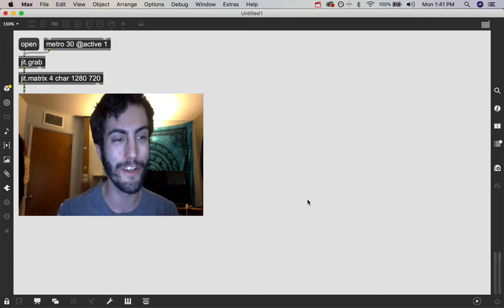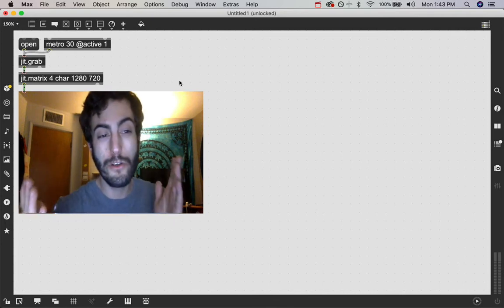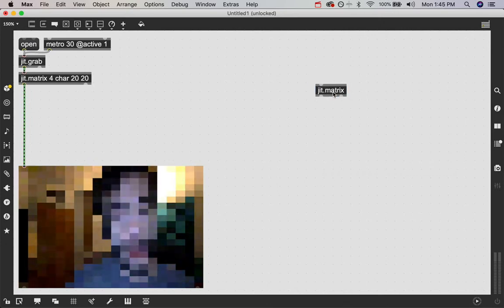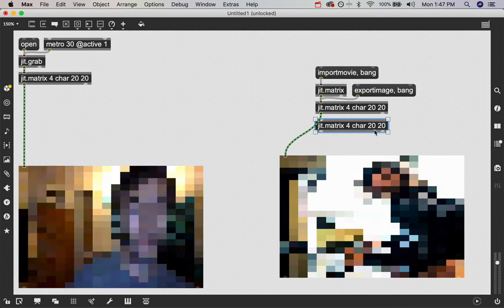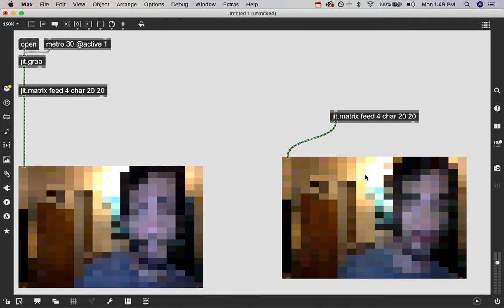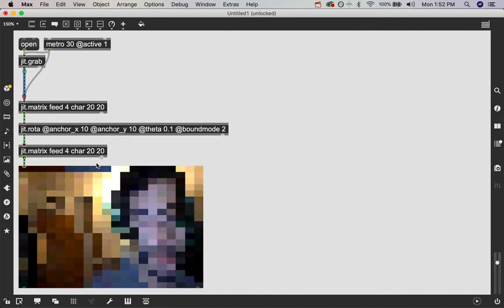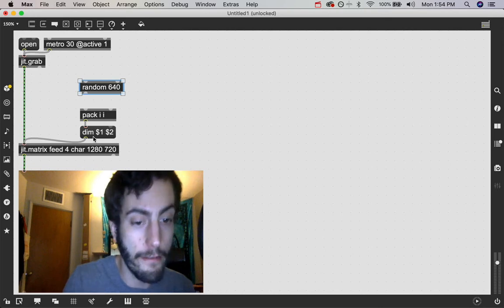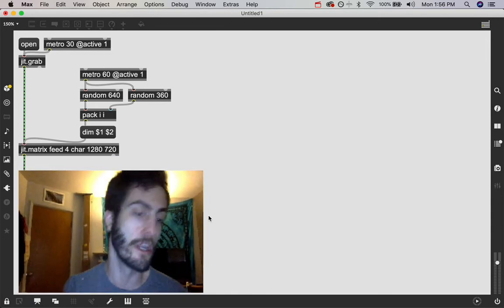The jit.matrix object explained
In this video I go over some basic concepts of what the jit.matrix object is, how it works, and how you can do some fun visual effects with it such as feedback loops and a glitch effect.